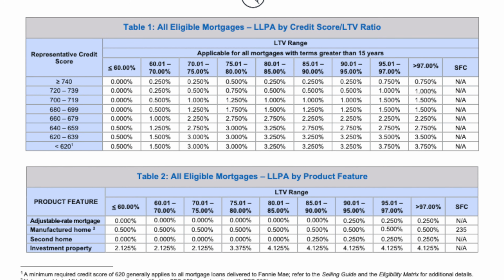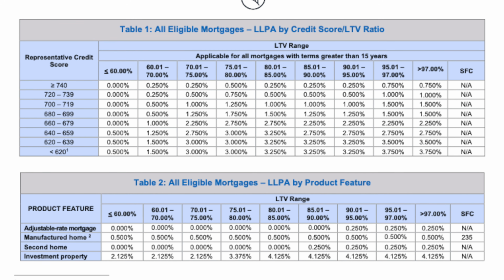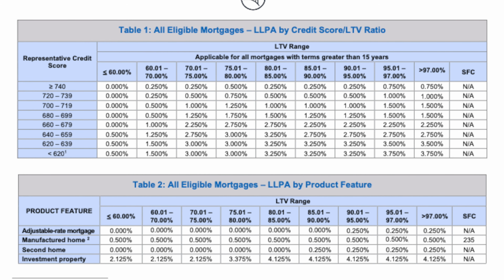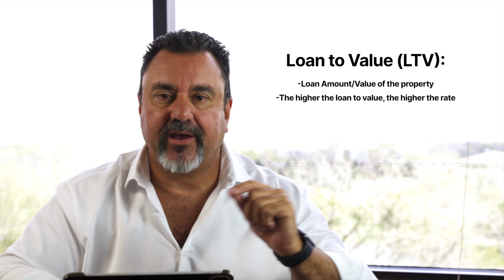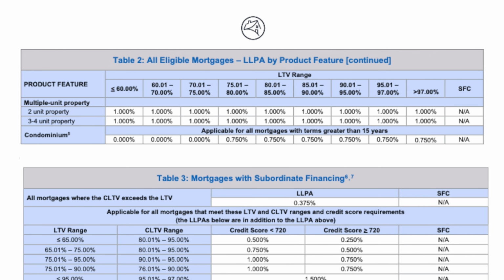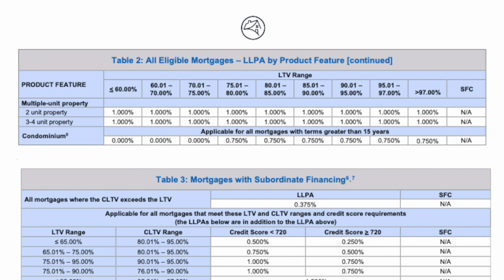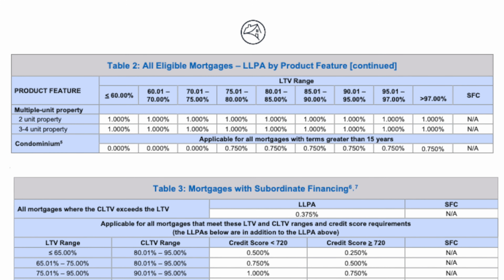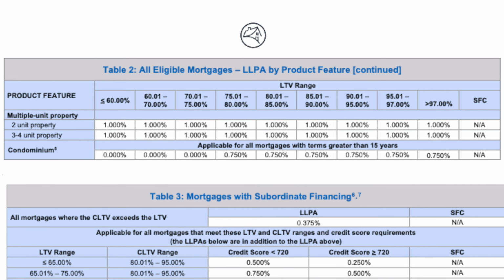How do Lenders determine your Interest Rate